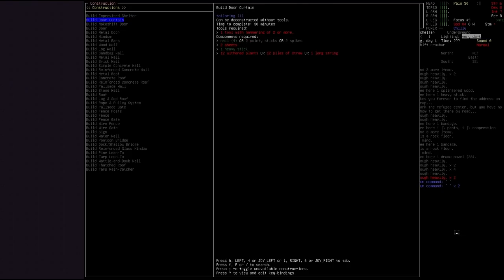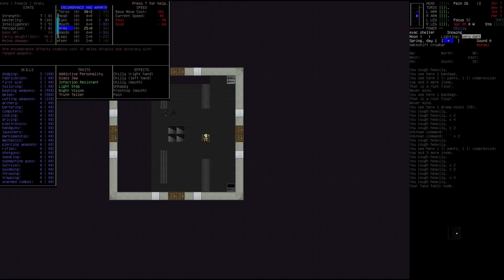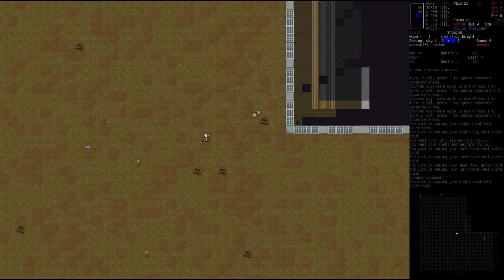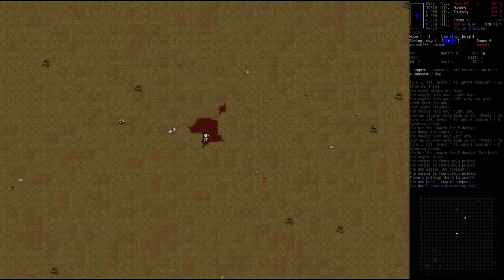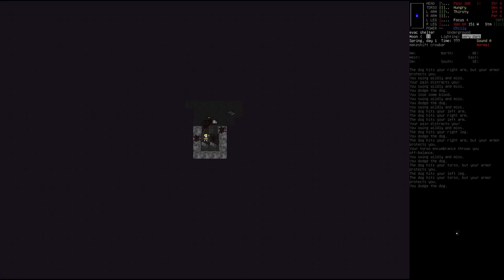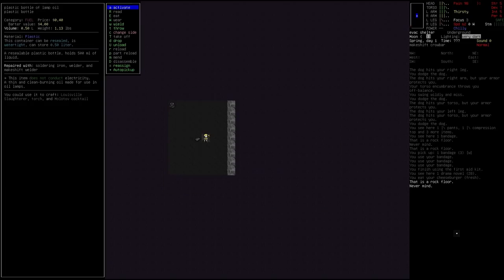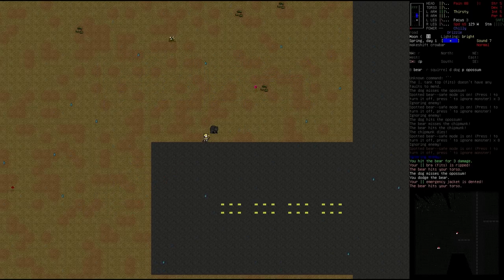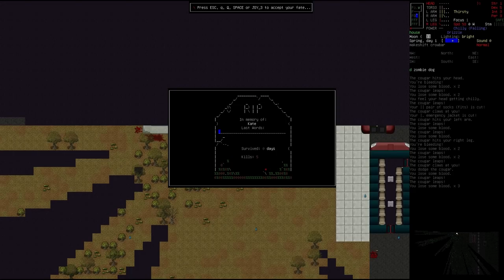KATE | Cataclysm: Dark Days Ahead Gameplay / Let's Play #2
Let's Play Cataclysm: DDA! Cataclysm Dark Days Ahead is a deep, complex and difficult survival roguelike. Let's look at some Cataclysm Dark Days ahead! (Cataclysm DDA).